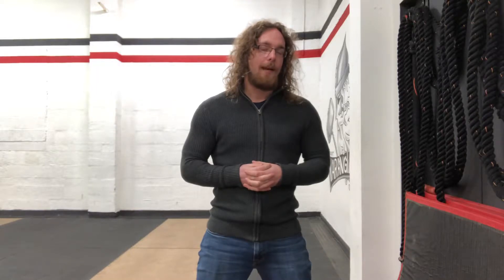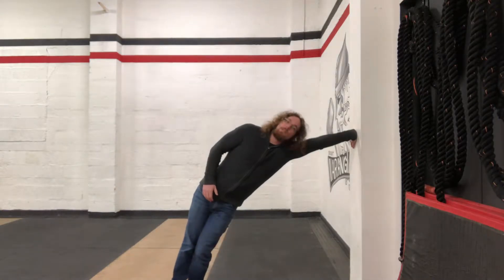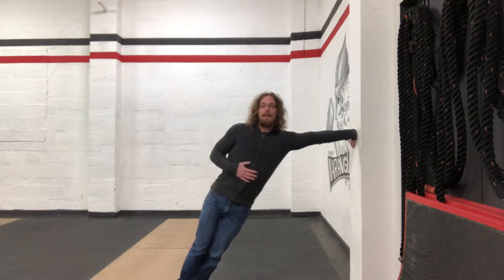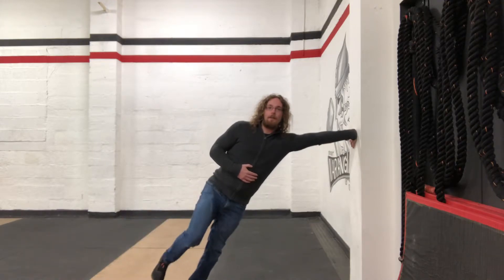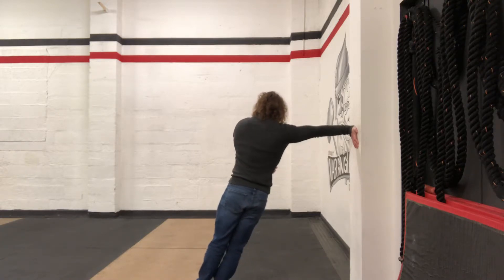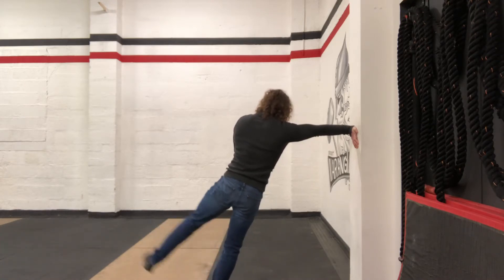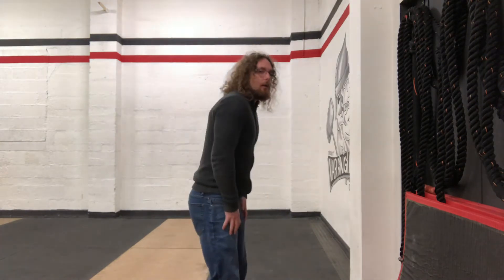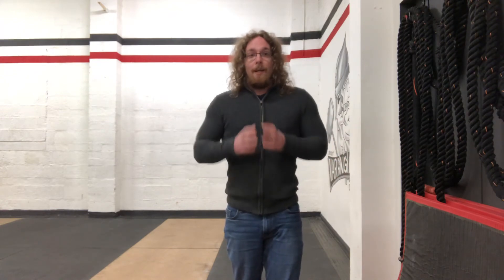The waiting on the bus activation drill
I like to think I am a smart casual kinda guy,

So what better way to stretch than casually leaning against a wall or bus stop 😎

The open hand position and press will open up the biceps and pecs and forearms while activating your lats 😱

The angle will give you some lateral core activation 😱

And the leg movements will get your hips fired up ready to move!! 😱

ARE.
WELCOME. 😎

This is especially good if your body is programmed to wake up stiff, you CAN change that but you have to move early! 💪🏼💪🏼

You don’t have to give me all of your money, but if you want to just give me a little bit I’m cool with that, my online products are available from here: ⬇️⬇️⬇️⬇️⬇️⬇️⬇️⬇️⬇️⬇️⬇️⬇️⬇️

Ask me anything!! Train to be strong and unbreakable and build habits that make you perform better at everything. If you would like to learn more about my methods you can purchase the simplistic mobility method from my website.

After the success of The Simplistic Mobility Method, we decided to take on a much bigger project.

We wanted to take you from home to the gym in the right way.

Show you how to warm up correctly

Teach you how to always have core awareness and mobility in mind

Combine barbell and kettlebell strength sets effectively

Use bands for proper muscle activation

Learn how to use the gymnastics rings from any level

Bodyweight training

Progressive skill work methods.

End range training is the most complete system there is, pick it up here today ⬇️⬇️⬇️⬇️⬇️⬇️⬇️⬇️⬇️